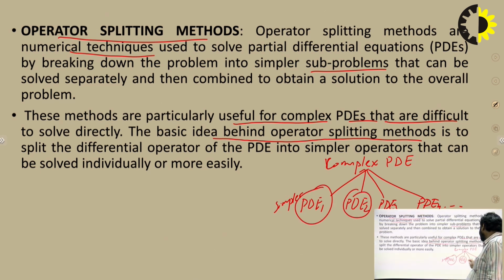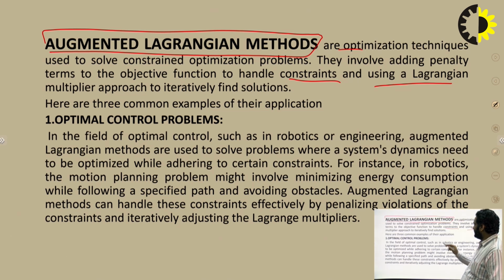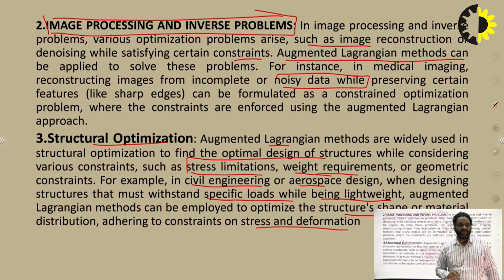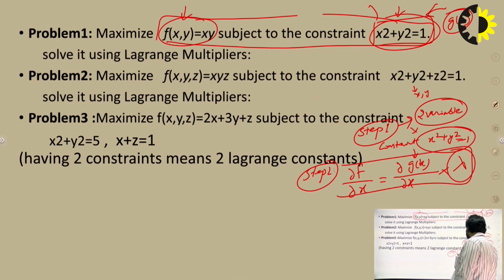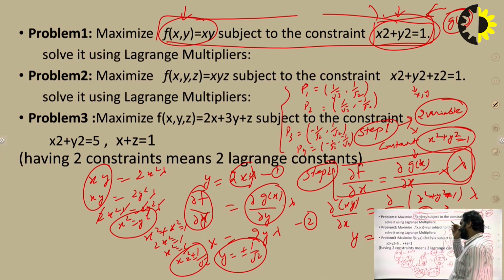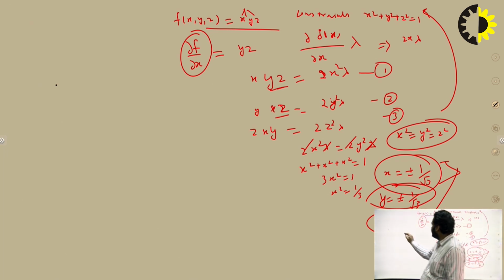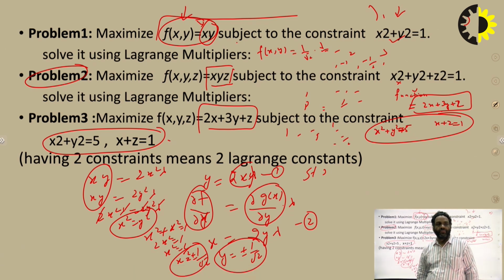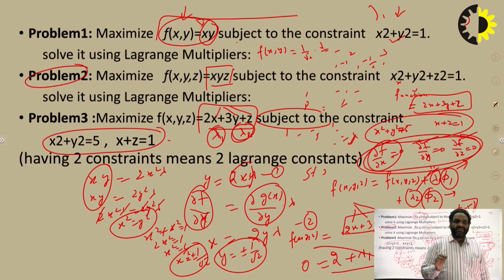OPERATOR SPLITTING METHODS || ARTIFICIAL INTELLIGENCE || LECTURE 04 BY MR SAMENDER SINGH || AKGEC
It is a method for string numerical techniques used to solve partial differential equation.